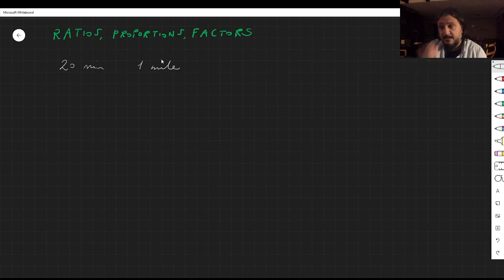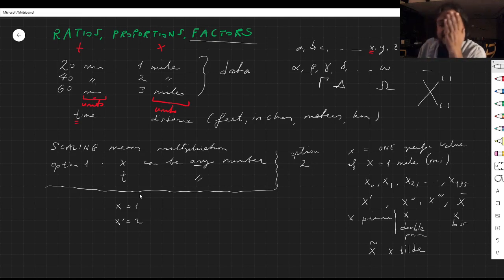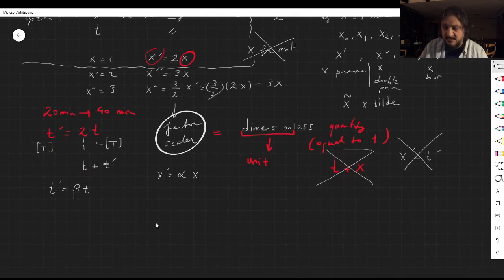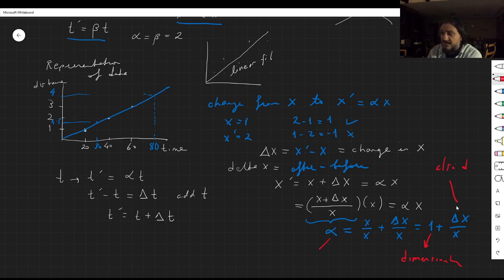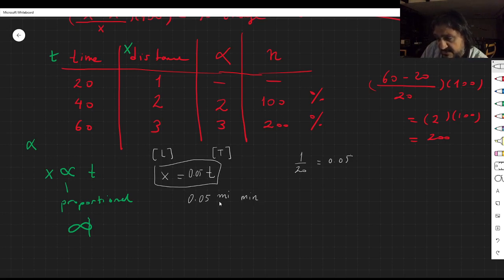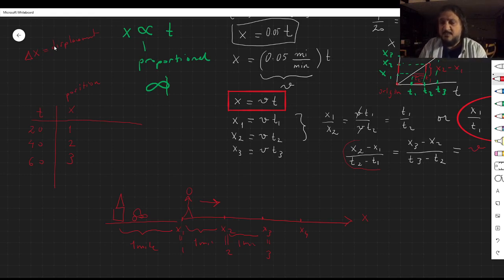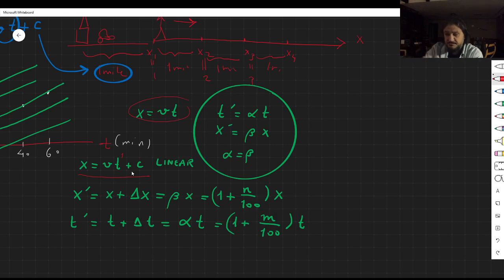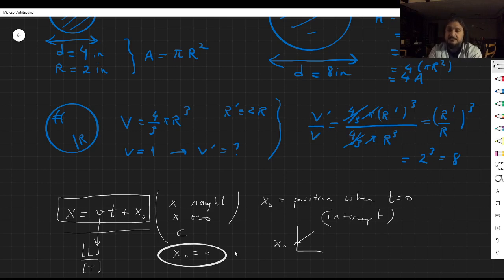College Physics I - PHYS 1401 - Introduction to scalars, dimensions, notations, variables etc.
The use of mathematics in physics, factors, proportions, ratios, variables, position vs displacement, data tables, percent changes, graphs, time, velocity, units, dimensional analysis - basic rules.